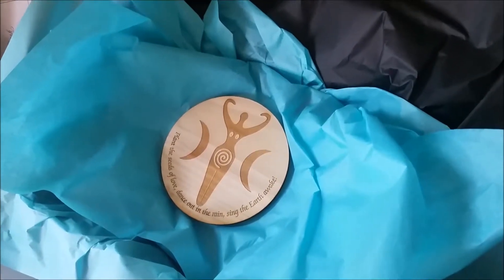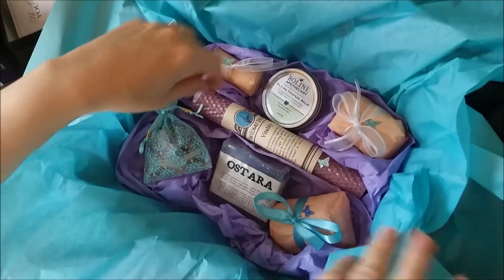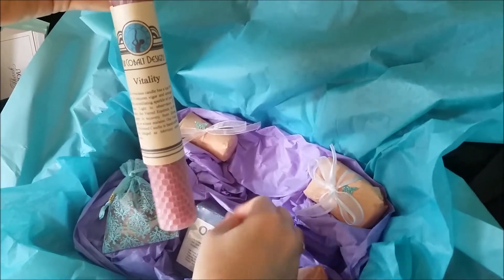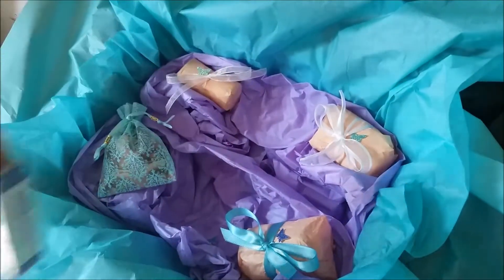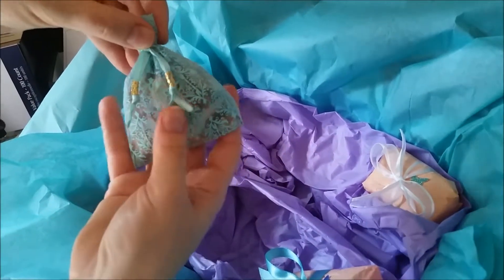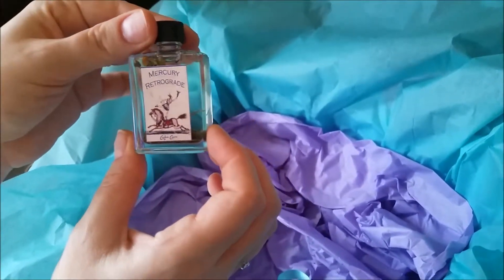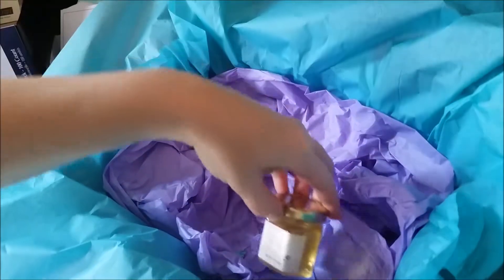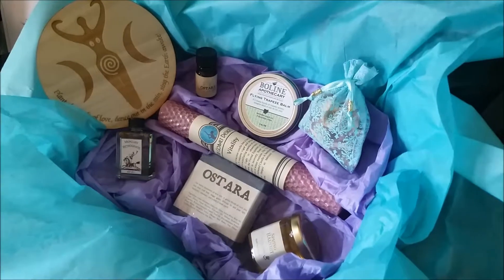The Crone's Crate - Ostara Unboxing 2017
Opening the Ostara Crone's Crate subscription box.

The Crone's Crate by Nui Cobalt Designs.

A subscription service for the sophisticated Witch, filled with enchanted supplies and sundries to honor your own unique Magickal practice. We follow the Wheel of the Year and bring you eight artfully curated collections, one for each of the Witches' Sabbats.

Your Crone's Crate will feature handcrafted talismans, tools, and supplies by Nui Cobalt Designs and our talented partners. Inside, you'll find fabulous items like exclusive spell candles, mojo bags, statuary, stones and crystals, ritual incense, tea, enchanted oils, and more.

Choose one Crate at a time, a six-month subscription of four Crates, or have a full year of Magick, all eight crates, delivered to your door. It's a subscription designed to suit your specific needs and support you on your individual path.